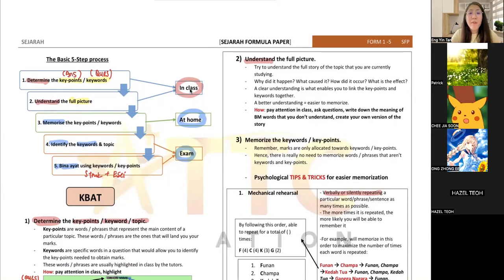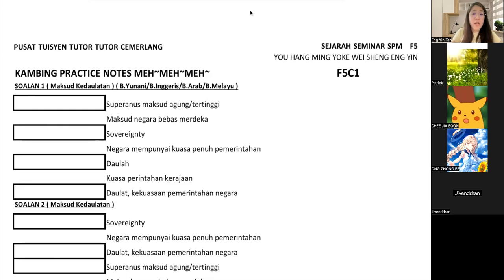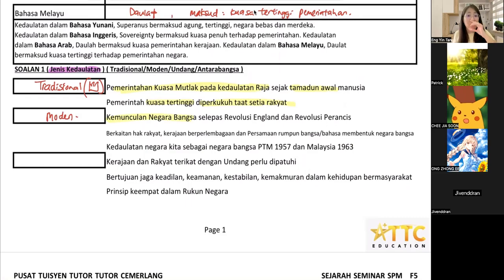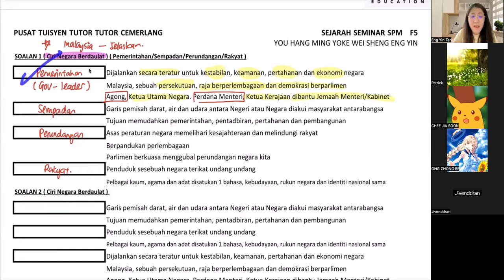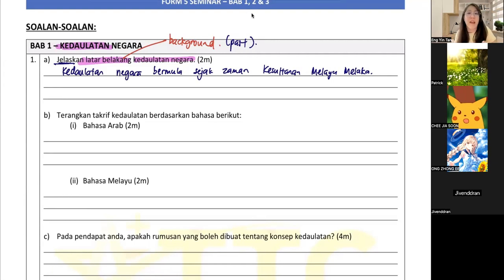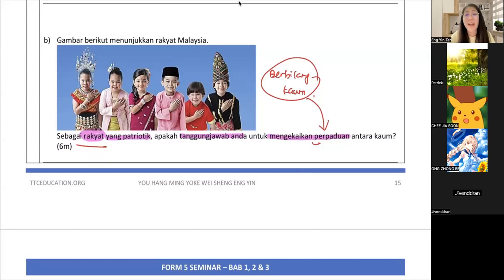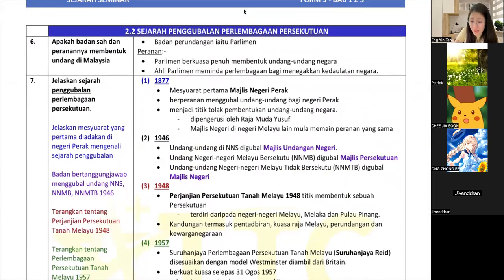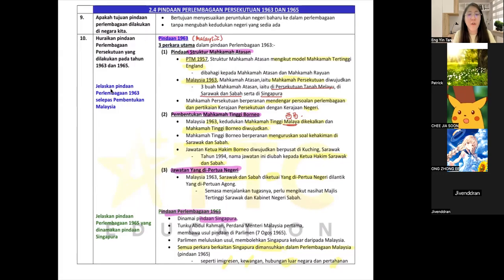F5 Seminar - Sejarah [Tutor Eng Yin - English conducted]